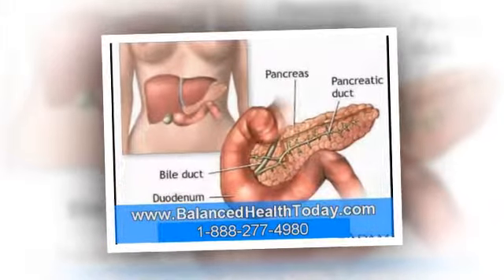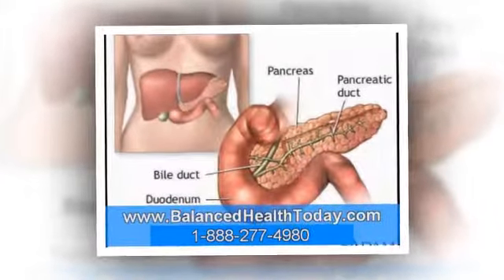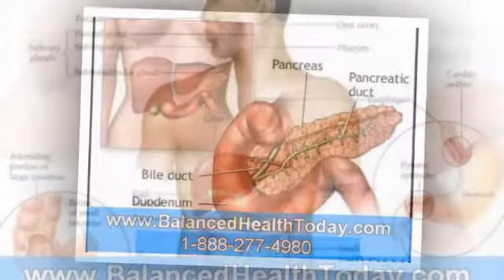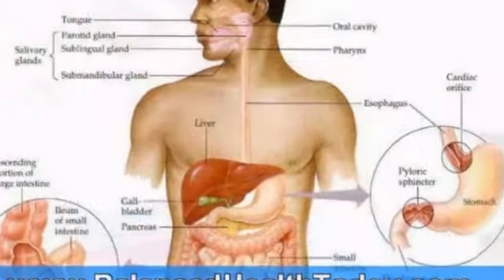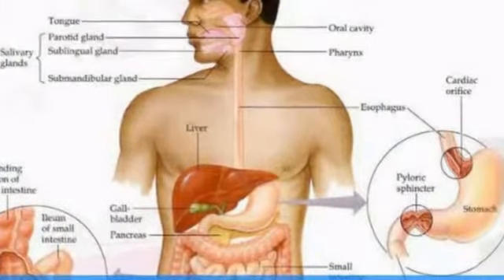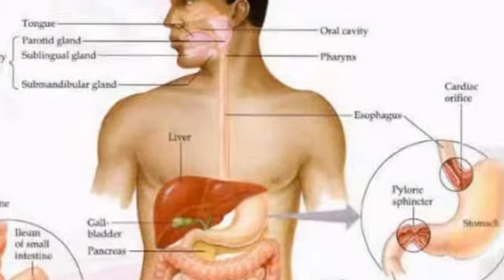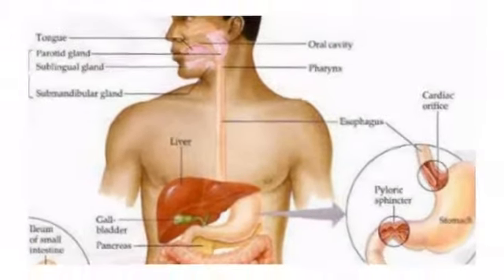Liver Purge - Part 1 (Gallstone Flush) Liver Purge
Gallstone flush sludge on gallbladder what is the gall bladder gallstone gallbladder gallbladder gallstone function gall bladder bile gall bladder liver gall. Liver detox programs cleansing liver kidney gall stones gall bladder functions liver & gallbladder cleansing the gallbladder liver gall bladder cleanse.